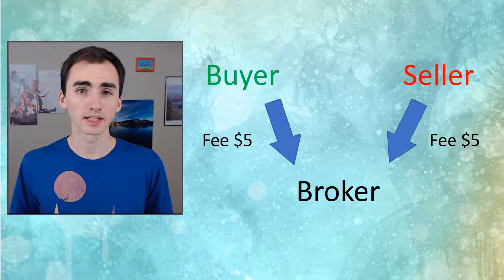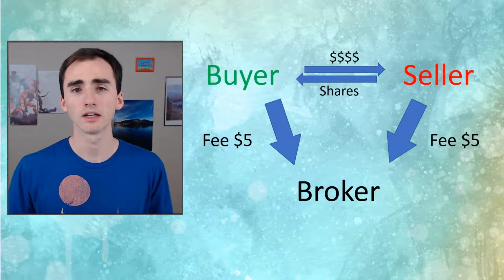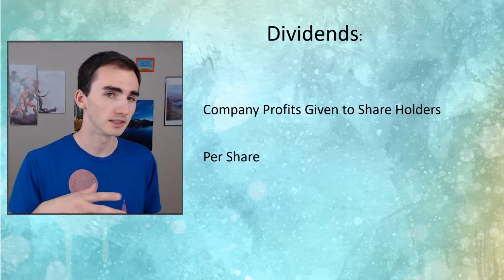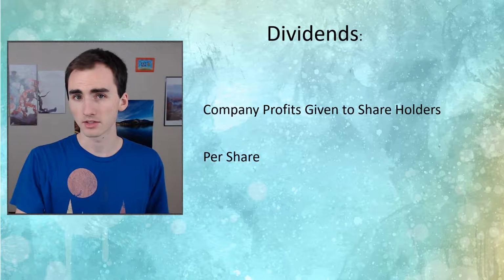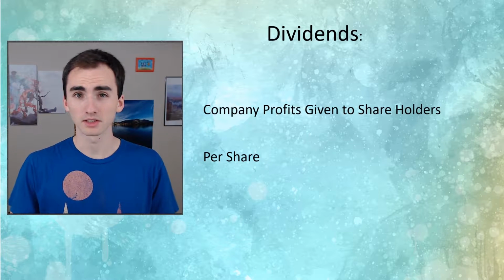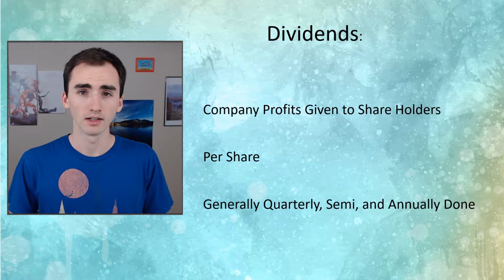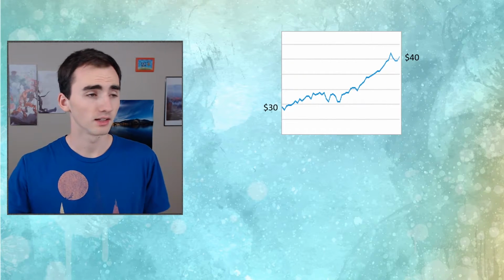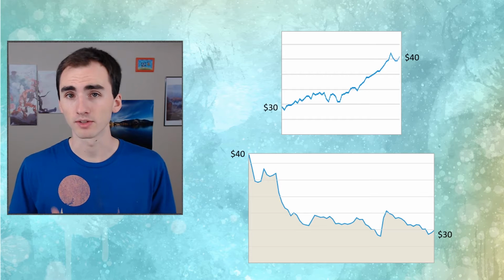How Does The Stock Market Work? - Stock Market Basics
Backdrop designed by Sketchepedia - Freepik

About This Video: In this video Riley goes over how the stock market work. He explains how the stock market works and how buying and selling stocks works